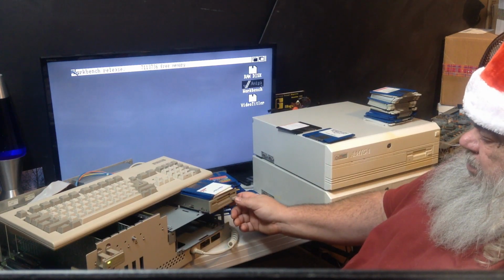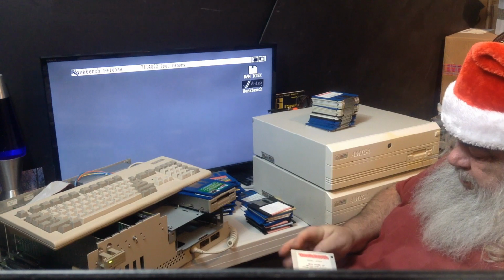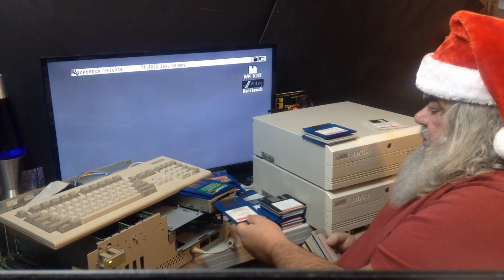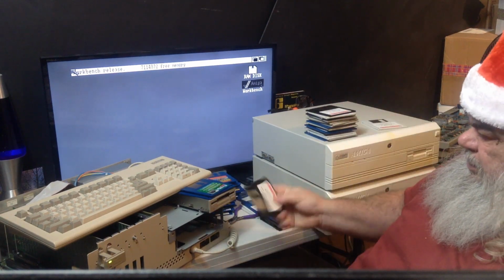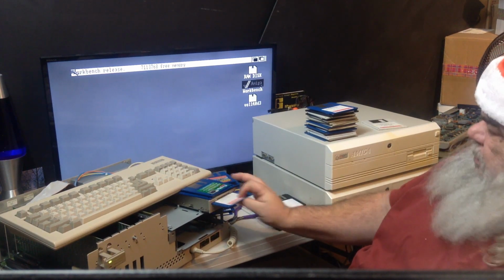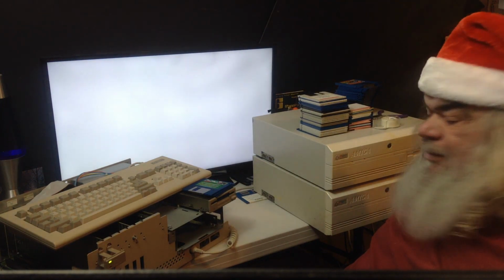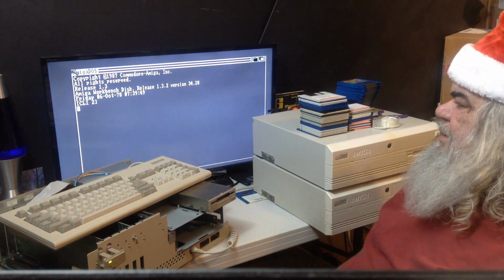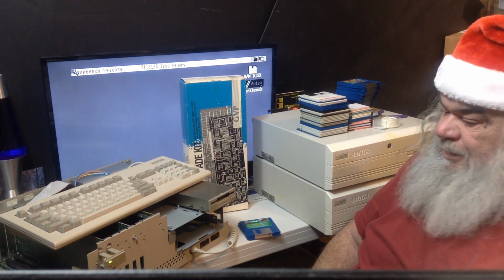Amiga 2000 HD - I Found More Disks! Great Way To Test The Floppy Drive & The Disks! - Episode 1219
I can not do much more with the Amiga 4000's right now...as I hunt for a keyboard and a way to see the video output...but in the search, I did find a BIG Ziploc Bag full of Amiga Disks...so, might as well use the Amiga 2000HD to see if any of these disks has survived 35 or so years...some have great big ICONS, some are very bland...but it all about sorting out the good from the bad...one disk at a time...and yes, I will keep hunting for a way to look at the video output from the 4000's, etc...